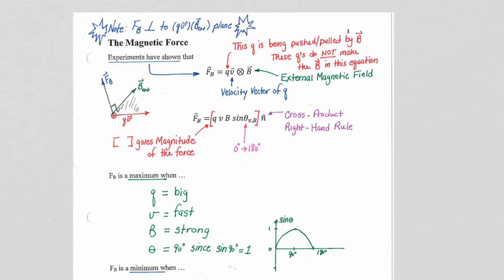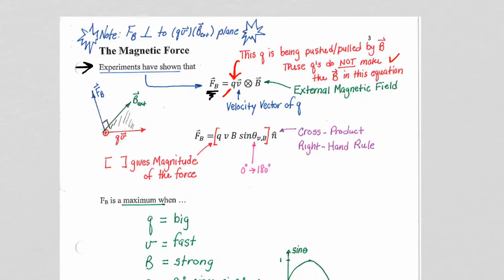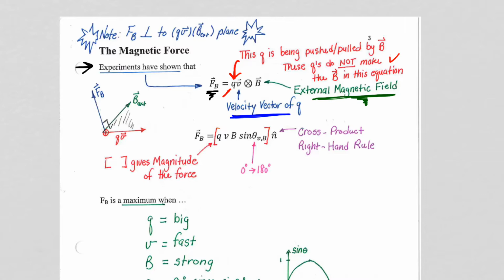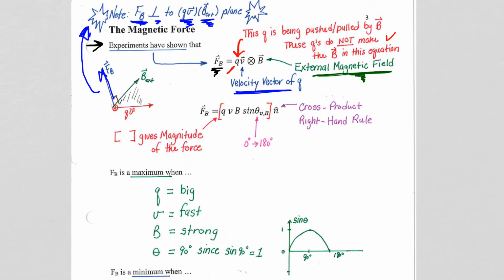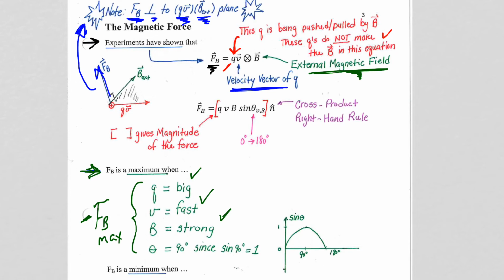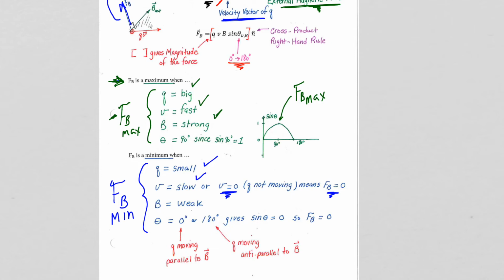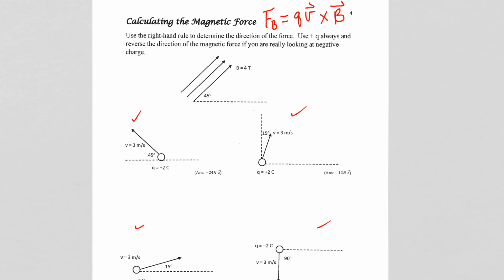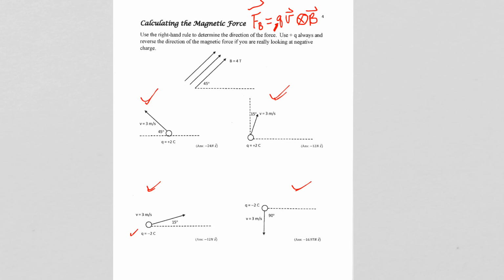3 Ch30 Mag Force Guided Notes Lesson 2